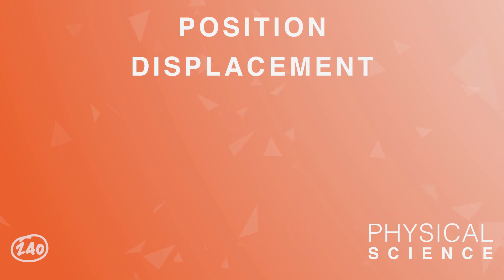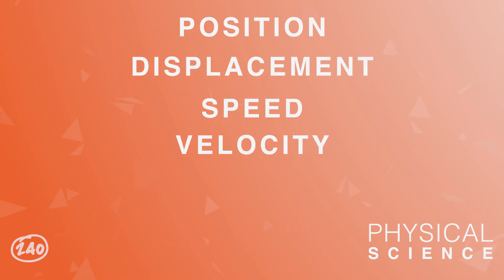CSET Multiple Subjects Subtest II: Science - What You Need to Know (Updated)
Understand what is on the Science portion of the CSET Multiple Subjects: Subtest 2 exam. Here you'll get information on the specific concepts you need to know for Physical Science, Life Science, and Earth and Space Science.